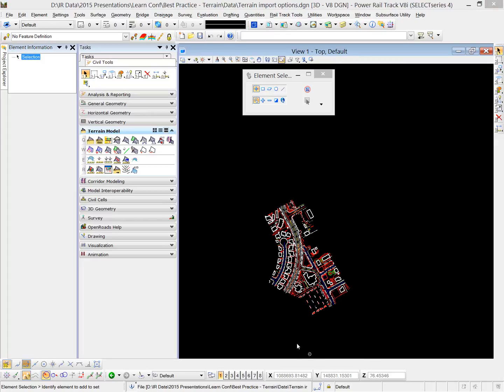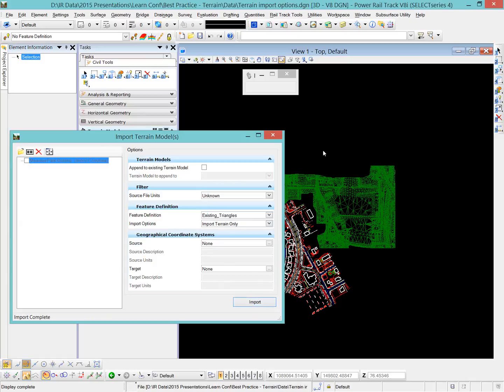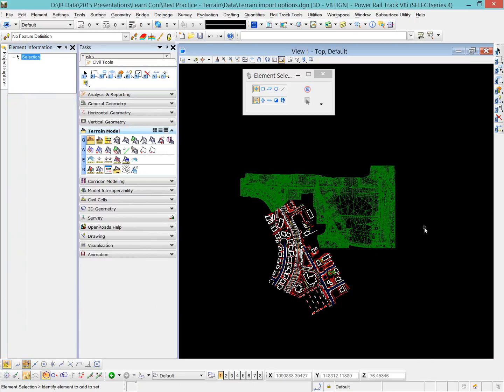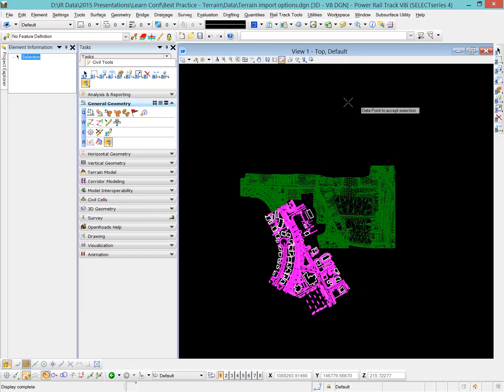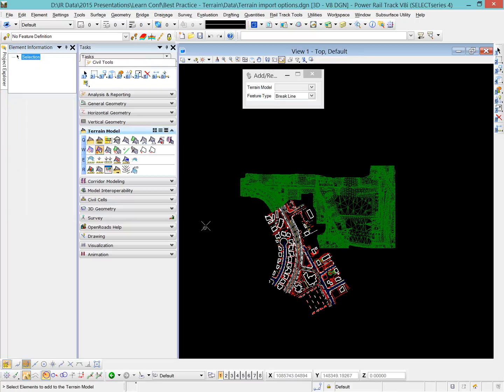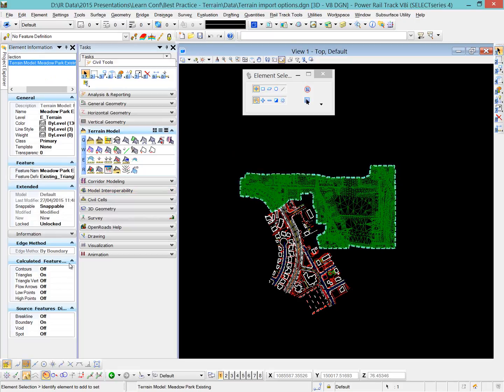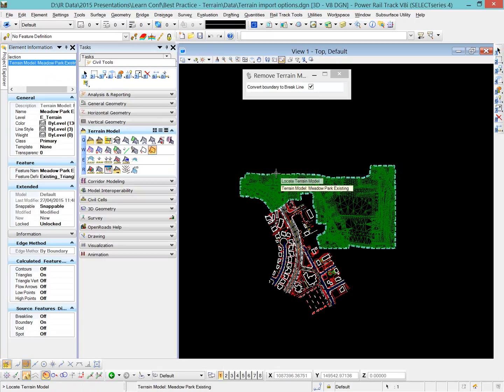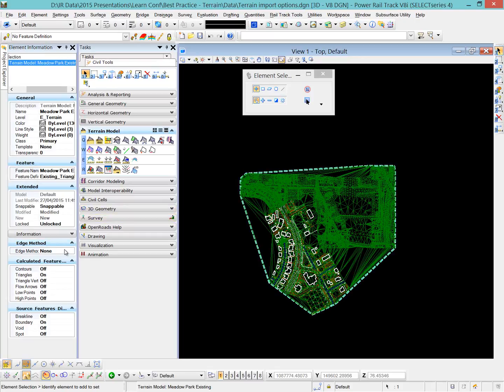Use of delete boundary